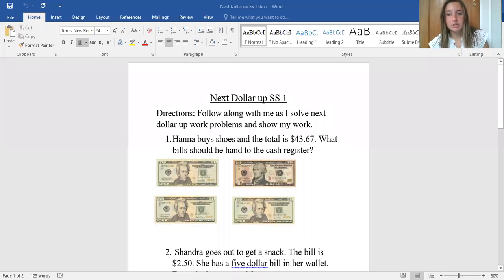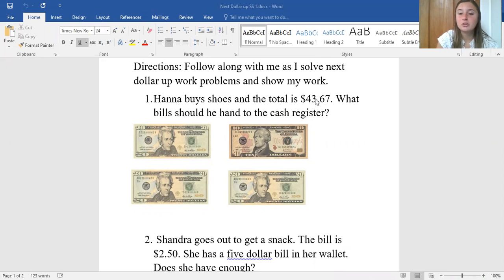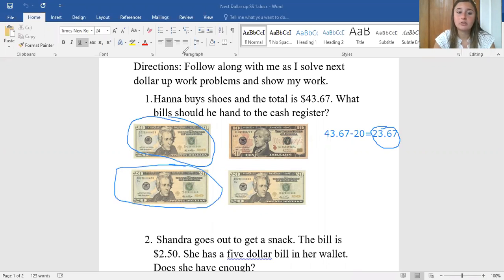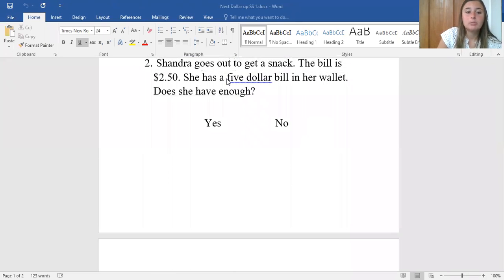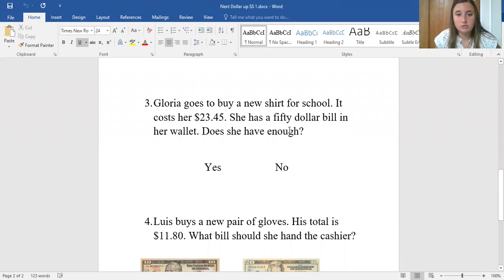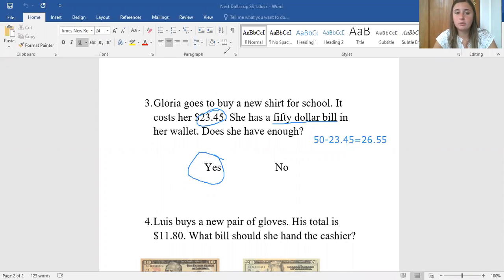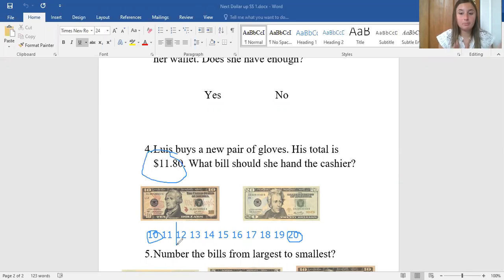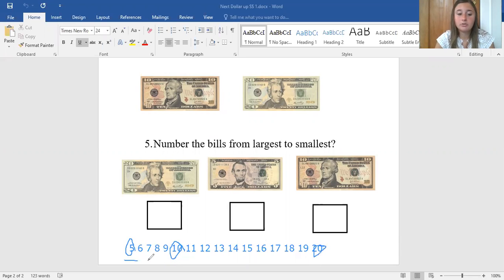Next Dollar Up SS 1